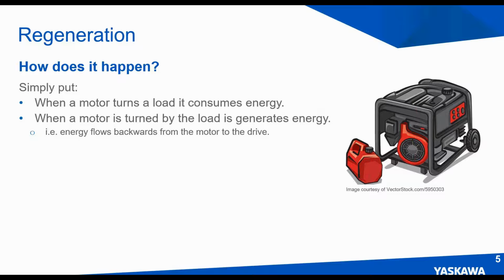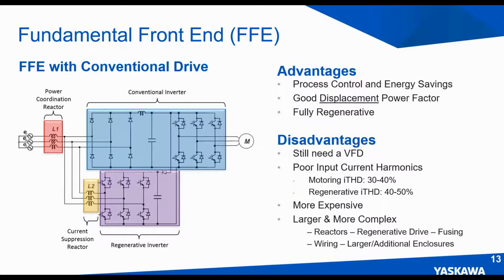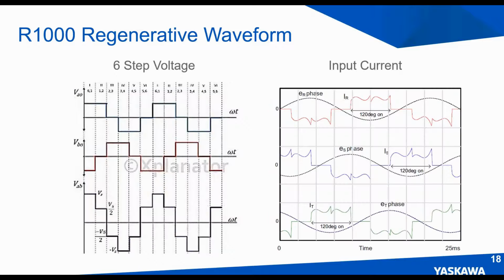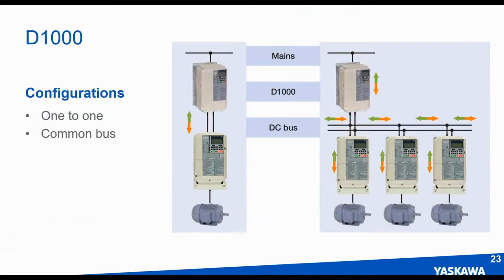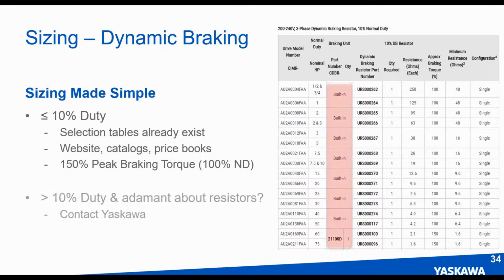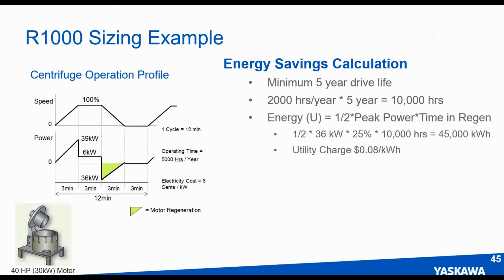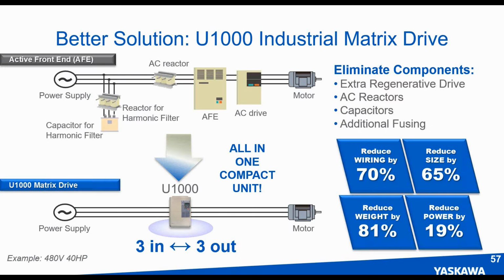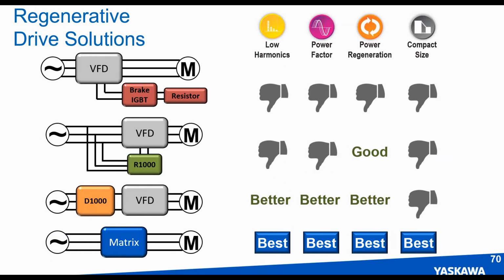Regenerative Solutions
This eLM describes Regenerative Solutions that Yaskawa can offer. The devices discussed include the R1000, D1000, and U1000 drives. This is a recording of a live web class.

Regeneration (00:42)
Regenerative Solutions (06:14)
R1000 vs D1000 (15:18)
Selecting a Regen Solution (20:12)
Sizing Regenerative Options (20:48)
Dynamic Braking (20:51)
R1000 (22:28)
D1000 (29:26)
U1000 (32:23)
Product Overview(33:42)

Duration: 38:28

This eLM is also available on the Yaskawa America, Inc. - Drives & Motion Division learning management system, "Learn with Yaskawa".   Keyword: eLM.ADF1000.01.RegenDriveSolutions